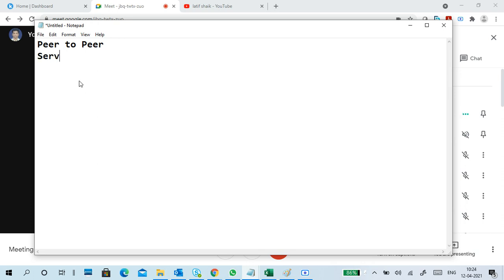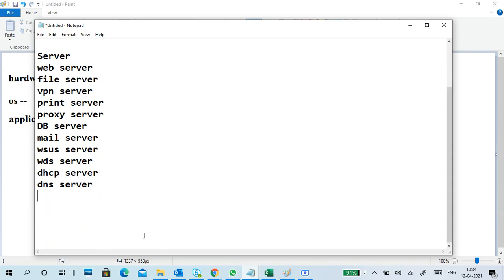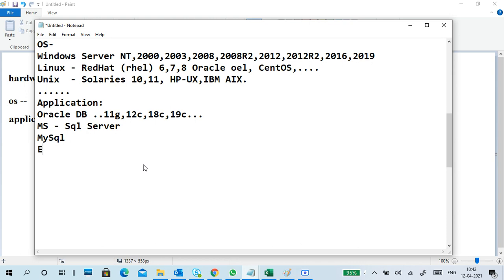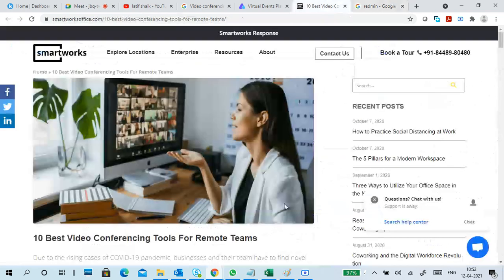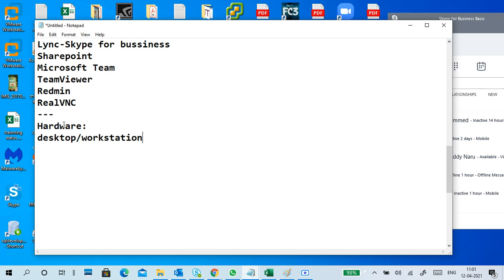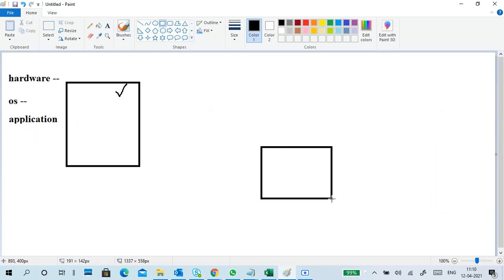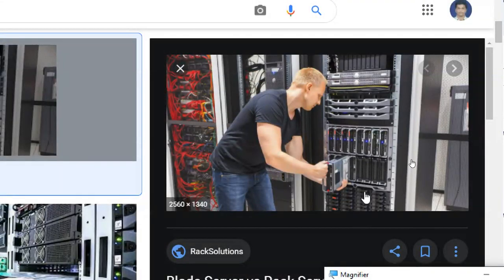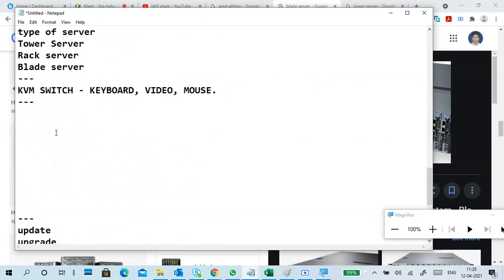Window Server2019 part3 type of Servers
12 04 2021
Peer to Peer
Server - Client

Server -Service
web server
file server
vpn server
print server
proxy server
DB server
mail server
wsus server
wds server
dhcp server
dns server
Hardware
Operating System
Application
OS-
Windows Server NT,2000,2003,2008,2008R2,2012,2012R2,2016,2019
Linux - RedHat (rhel) 6,7,8 Oracle oel, CentOS,.
Unix  - Solaries 10,11, HP-UX,IBM AIX.
Application:
Oracle DB ..11g,12c,18c,19c...
MS - Sql Server
MySql
MS - Exchange
IBM/HCL -- Domino Server/Lotus Note
Zimbra
Exam server -moodle,
Zoom
Biztalk
Lync-Skype for bussiness
Sharepoint
Microsoft Team
TeamViewer
Redmin
RealVNC
Hardware:
desktop/workstation
INTEL-P4,DUAL CORE, i3,i5,i7,i9...
AMD - Ryzen 3,ryzen 5, athlon.
Limit - ram - 2g,4g,8g,16g,32g
hdd- 1-2 disk - 512g,1tb,2tb,4tb.
nic--1 wifi, 1 -1Gbps ethernet...
smps -- 650VA
Server Hardware:
intel - Xeon -- 8/10 core , 12M cache
ram -- 64g/128g.
hdd/ssd -- scsi
raid
mutli cpu sockets --
nic -- mutli nic / ofc
cooling
powersupply - 1kva
type of server
Tower Server
Rack server
Blade server
KVM SWITCH - KEYBOARD, VIDEO, MOUSE.